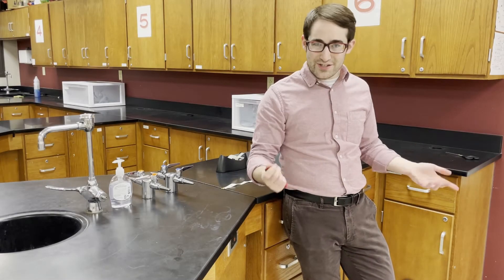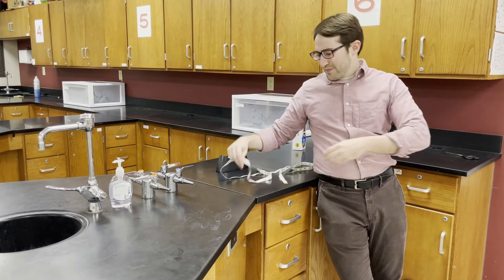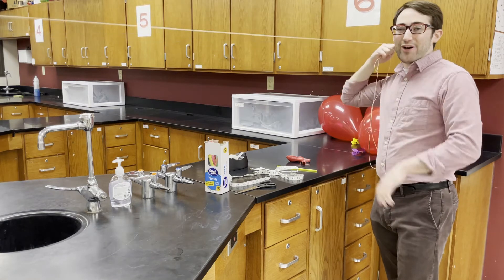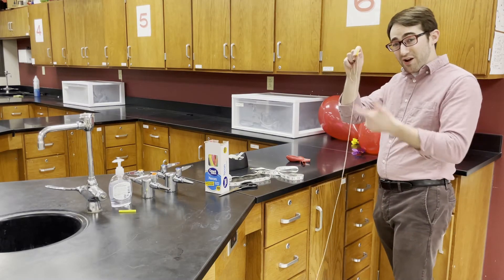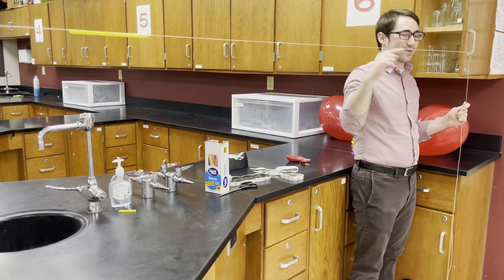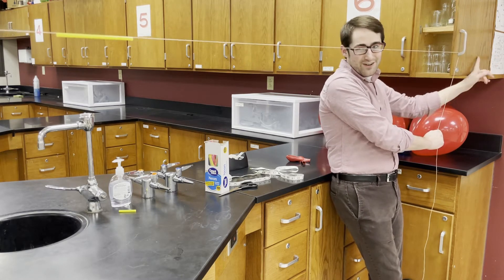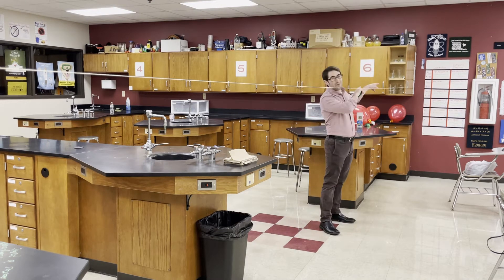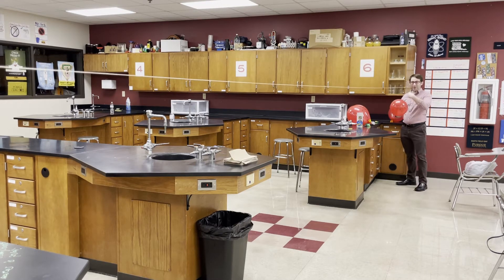Unit 3 Lab #3: Balloon Rockets (Part 2-A) || Integrated Physics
This is a lab walk-through for Mr. McCord's Integrated Physics class!